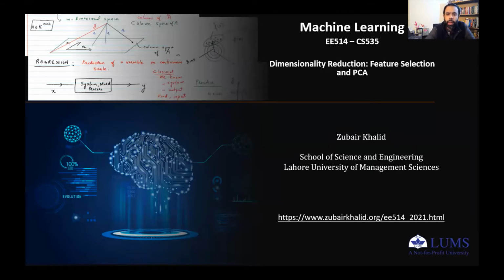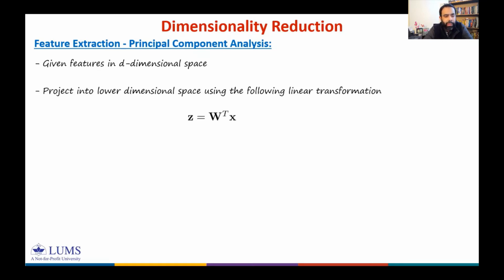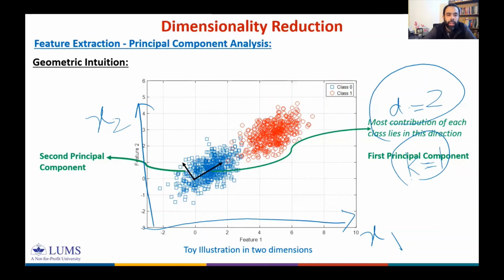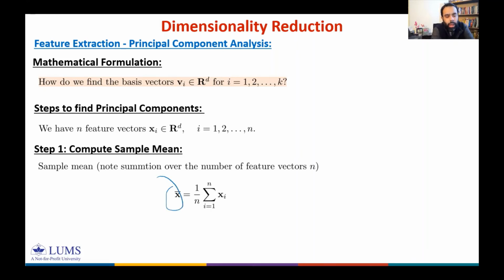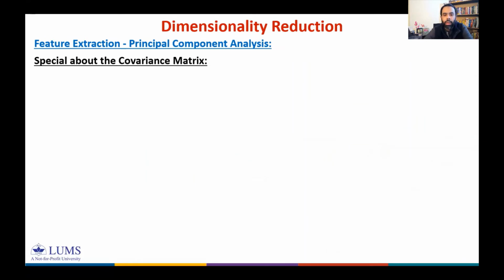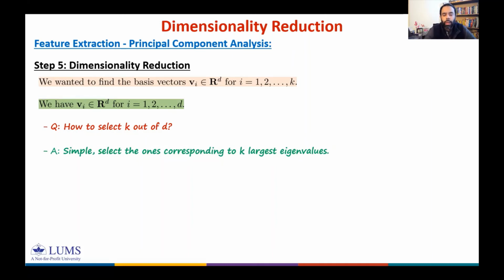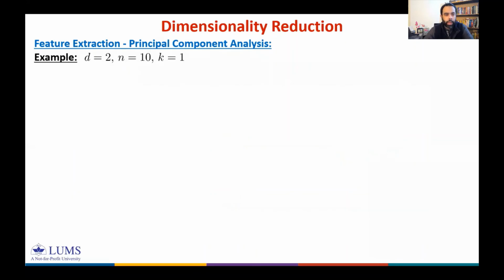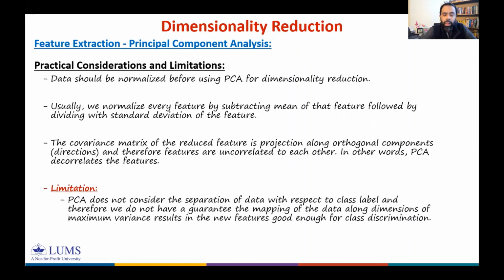Dimensionality Reduction - Feature Extraction, PCA (Week 03-03)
This video: Dimensionality Reduction: Feature Extraction and Principal Component Analysis